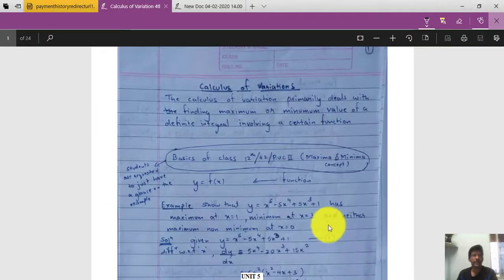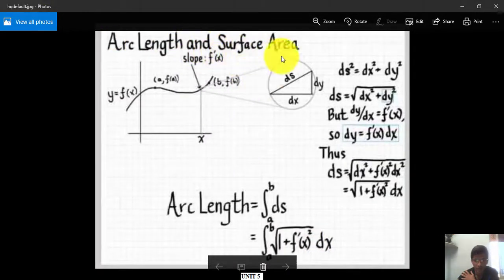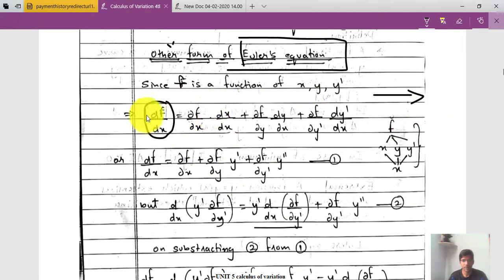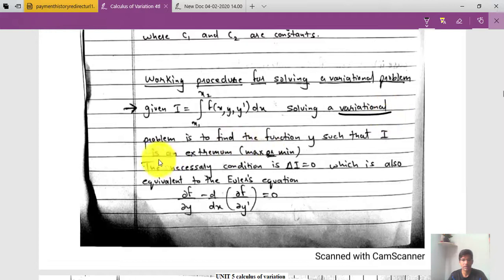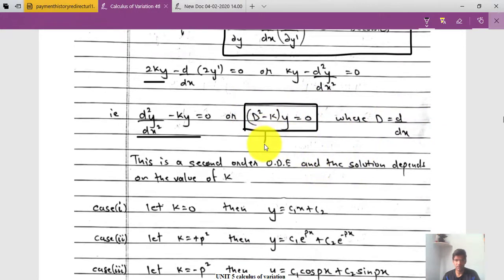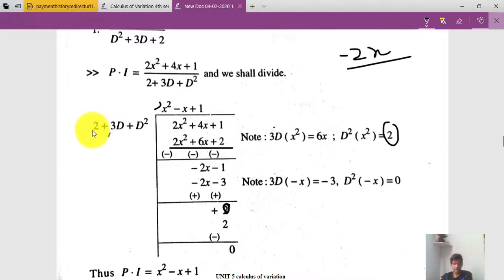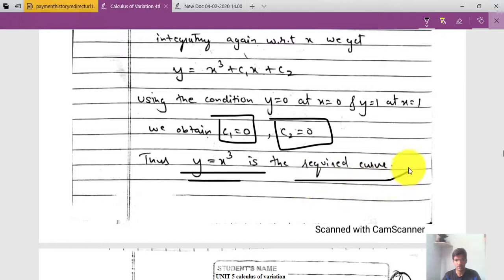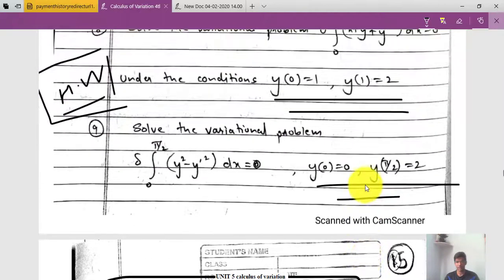UNIT 5 Lect 1 Calculus of Variations IV SEM